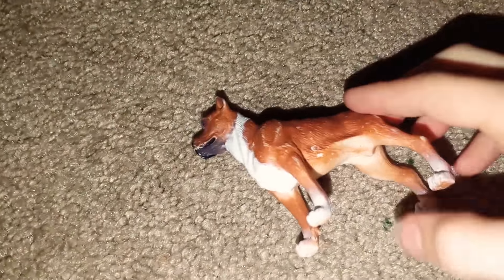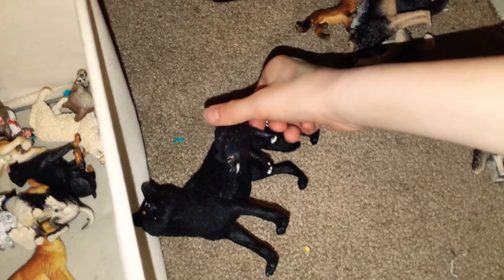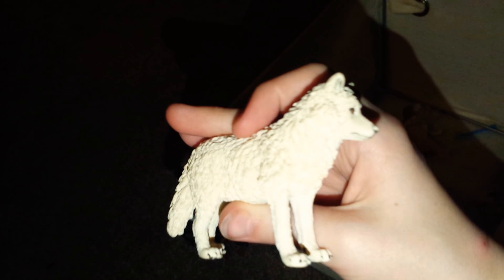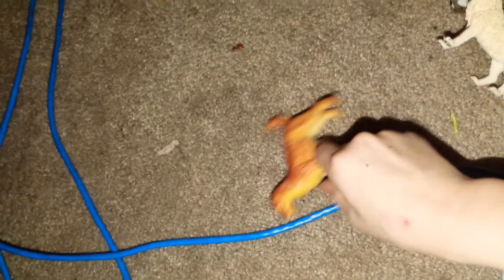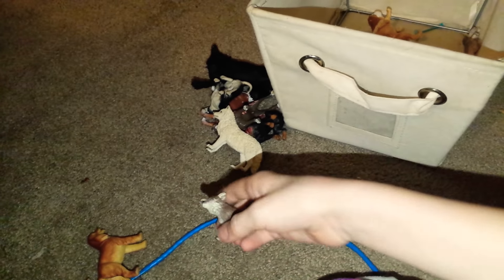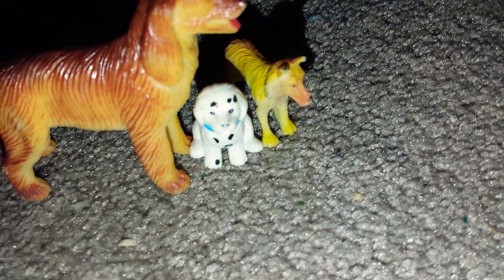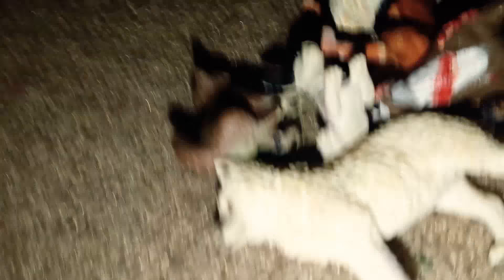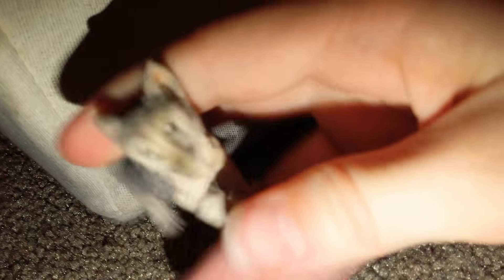Plastic Canine collection ( ep 2 part 2 )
When you say very quick ( 6:30 ) min and it guns uot to be 11 min XD